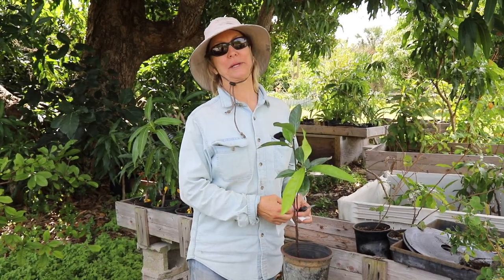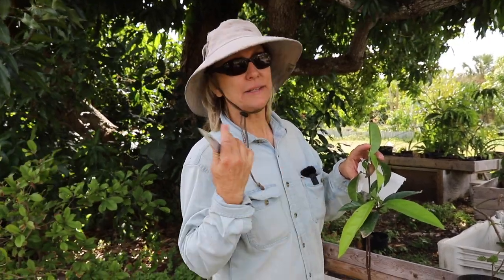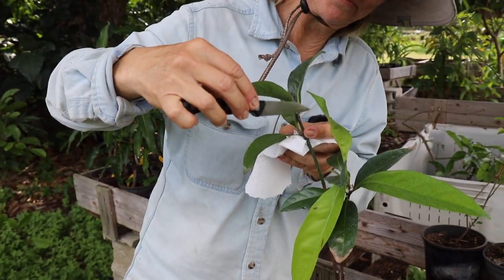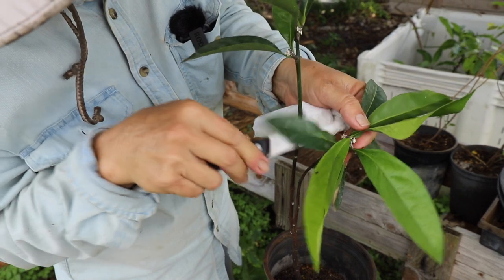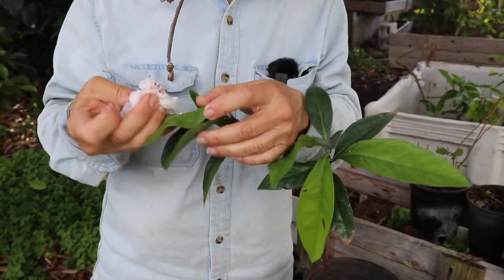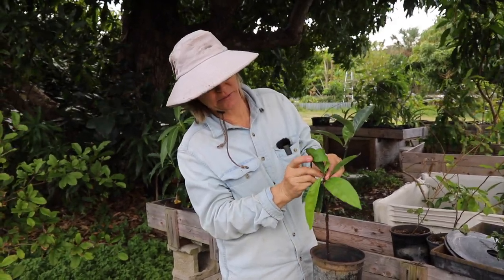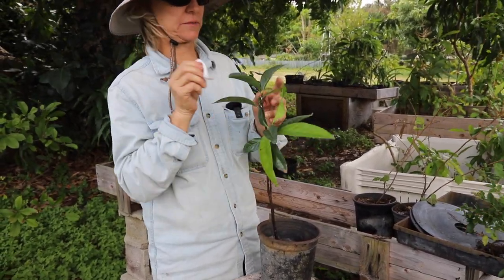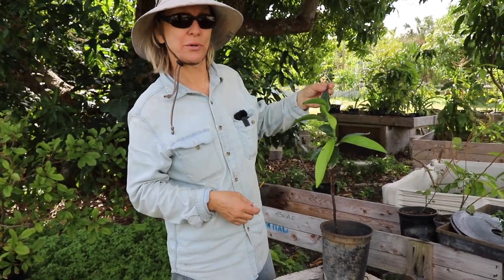Problems in Paradise- Black Sapote with Cottony Cushion Scale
Here's what to do if your tropical fruit tree has Cottony Cushion Scale.